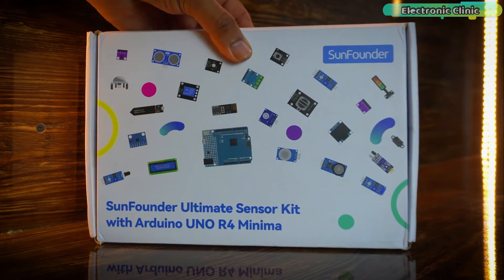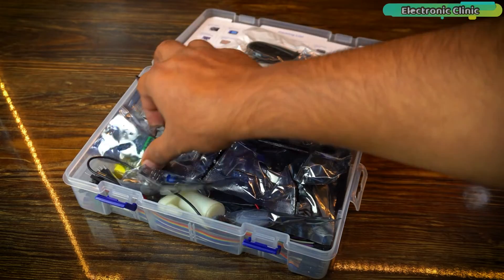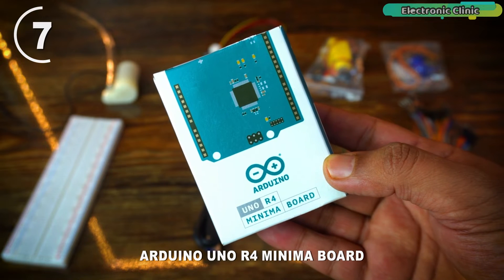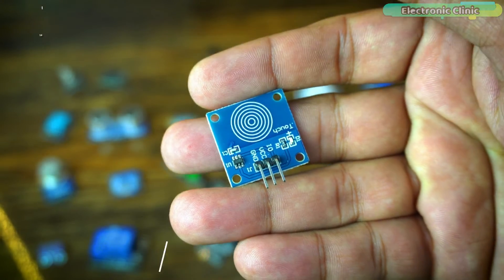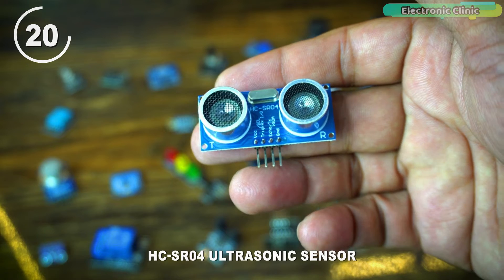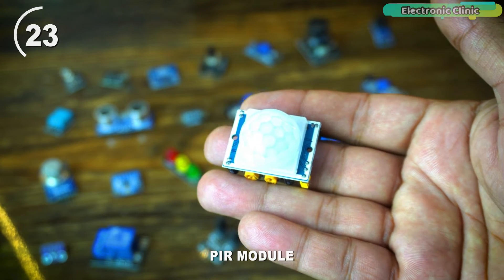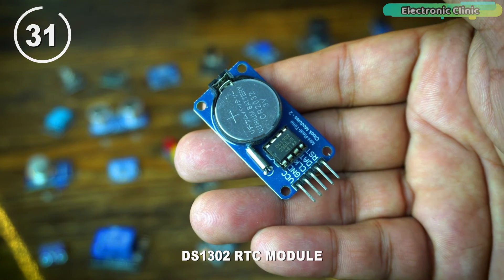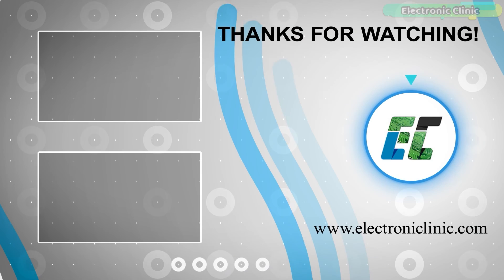Arduino Sensors Kit, Arduino Uno R4 kit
Arduino Sensor Kit for beginners, Ultimate Arduino Uno R4 Minima Kit

Project Description:
In the world of electronics and DIY projects, the Arduino platform stands out as a guiding light, empowering enthusiasts and professionals alike to turn their imaginative ideas into tangible realities. At the core of this technological revolution is The Arduino Sensor Kit by SunFounder is a comprehensive toolkit designed to unlock the full potential of Arduino-based projects.
It doesn't matter whether you are a beginner or a professional; you will find the SunFounder Ultimate Sensor Kit essential. Beginners can use this sensor kit to learn the basics, such as how to use different sensors with Arduino, and how to program them. Professionals, on the other hand, can utilize this Sensor kit to build prototypes and verify their codes.

An Arduino sensor kit is a collection of various sensors and modules that can be used with Arduino microcontrollers for creating interactive and sensor-based projects. Here are several reasons why someone might need an Arduino sensor kit:

Prototyping and Rapid Development: For electronics hobbyists, inventors, and engineers, Arduino sensor kits are valuable for prototyping and rapidly developing projects. These kits provide a wide range of sensors that can be easily connected to an Arduino board, enabling quick experimentation and testing of ideas.

Arduino Nano USB-C Type ( recommended):

Other must-have Tools and Components:

Arduino Uno, Nano, Mega, Micro "All types of Arduino Boards":

Top Arduino Sensors:

Top Oscilloscopes

Variable Supply:

Digital Multimeter:

Top Portable drill machines:

Jumper Wires:

3D printers:

CNC Machines:

Electronics Accessories:

Hardware Tools:

About the Electronic Clinic:
Electronic Clinic helps students and other professionals to learn electronics, designing, and programming. Electronic Clinic has tutorials on Arduino, Arduino Nano, Raspberry PI, image processing, gsm-based projects, Bluetooth-based projects, esp8266 projects, Nodemcu projects, robotics, desktop application designing and programming, PLC, SCADA, RC Planes, Electronics, Power Generation, HMI, and much more.